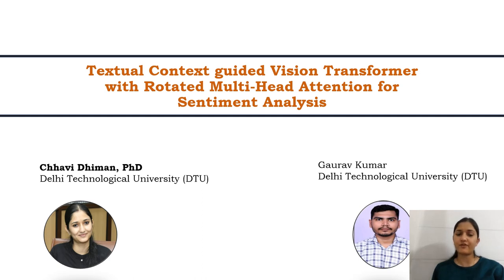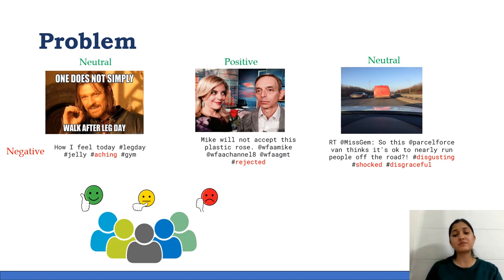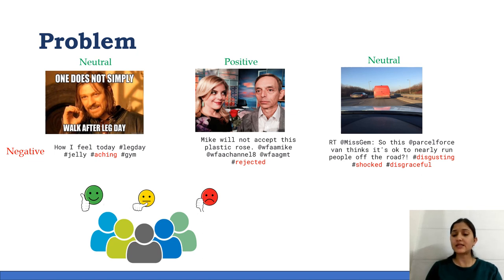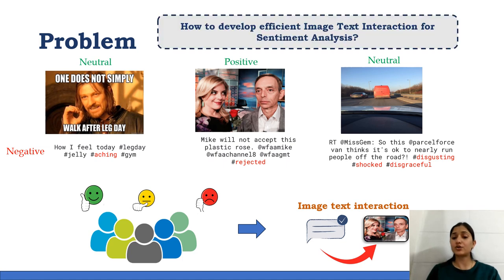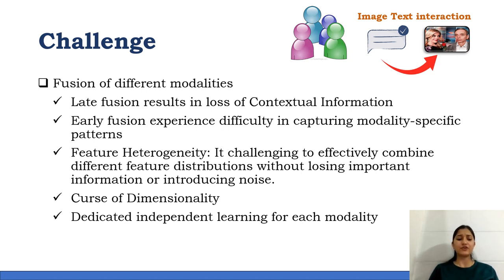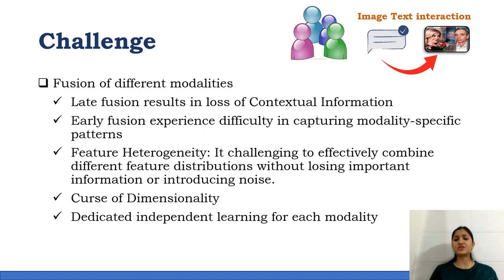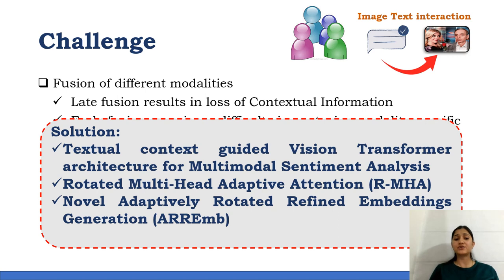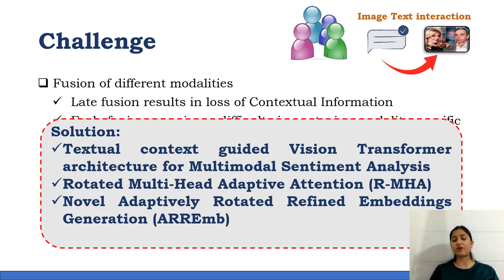[w16m0048] Textual Context guided Vision Transformer with Rotated Multi-Head Attention for Sentiment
"Textual Context guided Vision Transformer with Rotated Multi-Head Attention for Sentiment Analysis

Chhavi Dhiman and Gaurav Kumar"